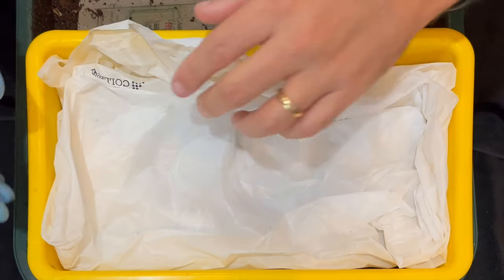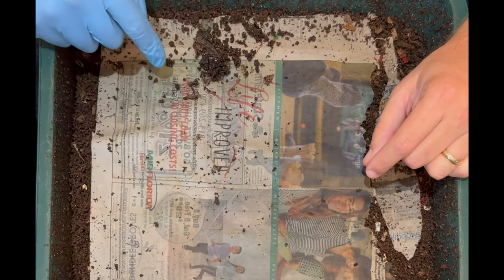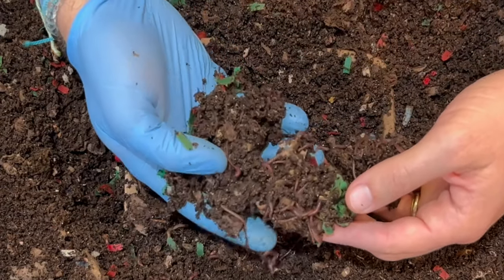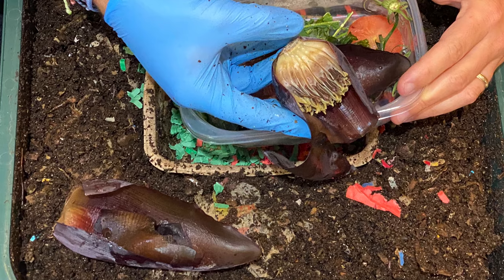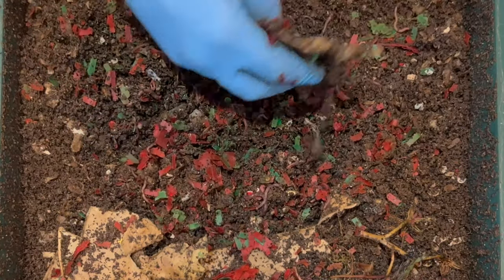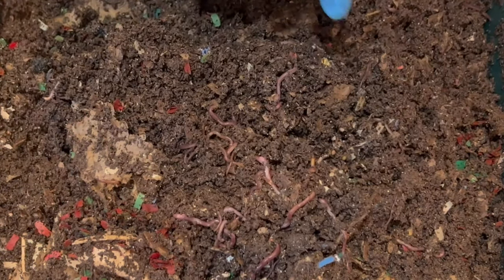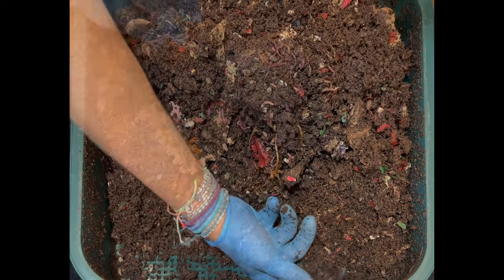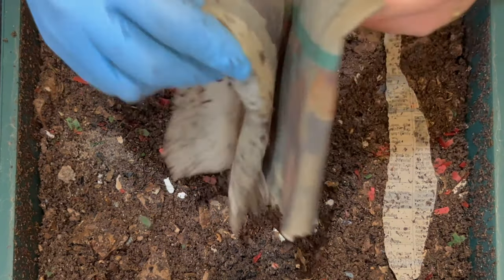Compost Worm Babies, Banana Flower Feeding After 7 Days & Compostable Tray Check | Vermicompost Bin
Banana peel or banana flower? Which goes faster in a worm bin + lots of babies in my cocoon nursery & we find out if the compostable fruit tray is vermi-compostable as my red wigglers make natural fertilizer & soil amendments for my garden in the form of worm castings!!

There is a lot going on in this update of my vermihut worm tower! First I check in on the 43 day old cocoon nursery and have to do a time lapse because I find so many! Then I dig into the fruit tray labeled recyclable & compostable to see if the banana flower blossom I put in there is still intact after 7 days. Finally I give them a fresh feeding of food scraps including some "forbidden" foods!

Worm Bins I use:
20 Gallon Fabric Grow Pots
3 gallon Rubbermaid Roughneck tote

Equipment I use:
12 Sheet Cross Cut Shredder (I use it to shred cardboard) micro or small

Other useful equipment for worm farming:
5 stackable sifter with different sized mesh

4 Ocean bracelets I wear

00:00 | Intro cocoon nursery
01:31 | 3 things to look for in vermihut worm tower
02:56 | Excavating compostable + tray lots of worms!
03:58 | Mini worm time lapse
04:38 | Banana flower/blossom feeding zone
05:39 | A remnant?
07:52 | More worms!
09:34 | New feeding zone setup